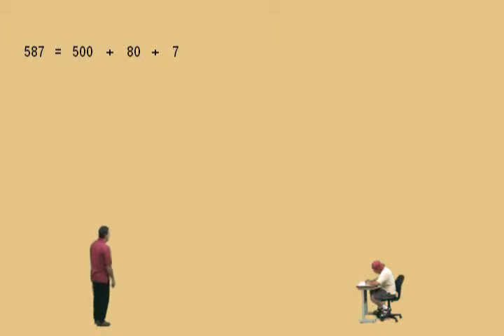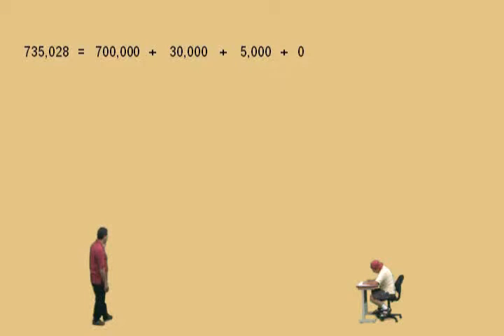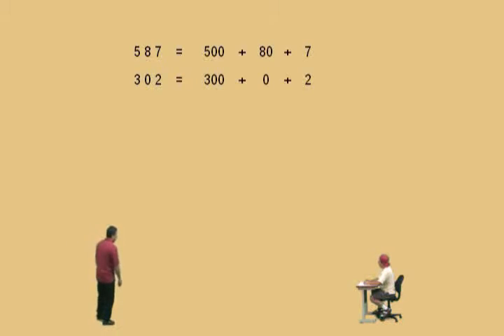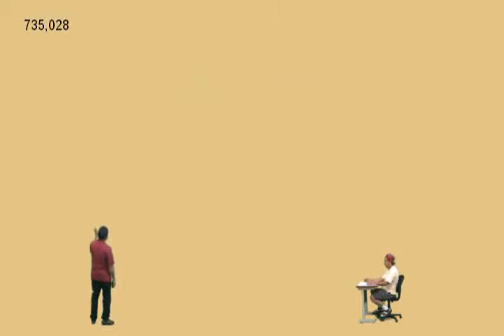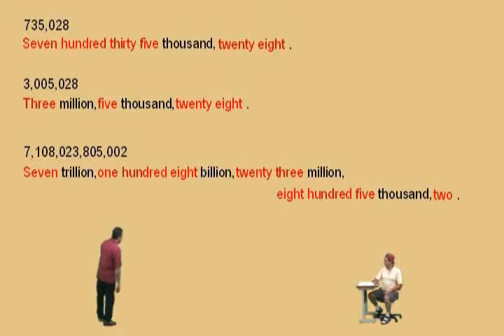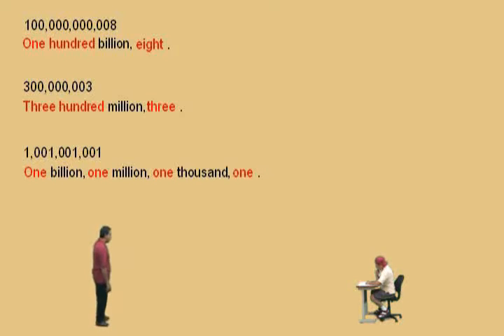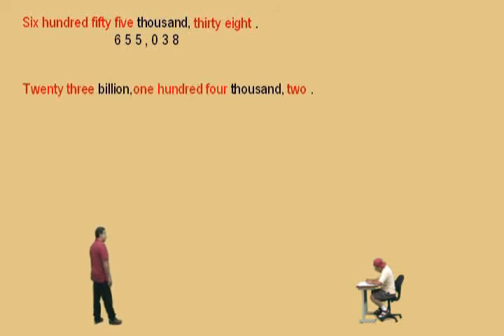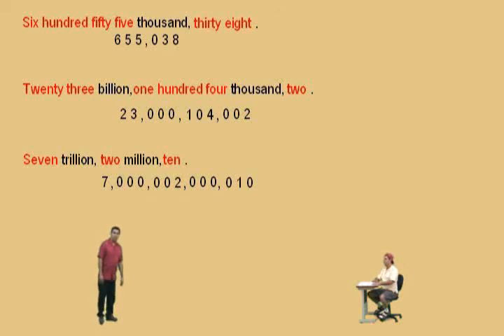Digits and Place Value (Part 2)